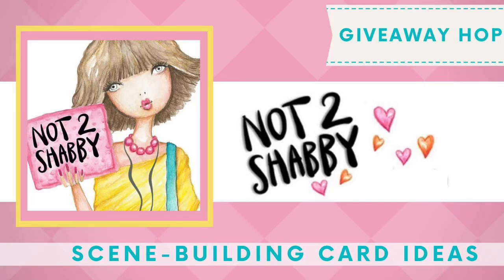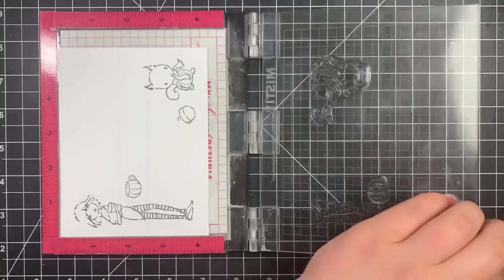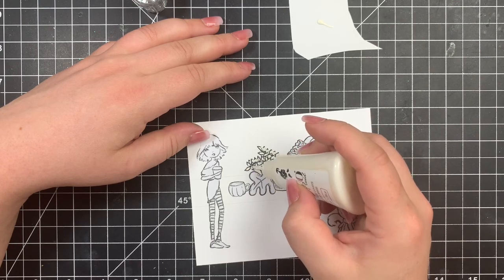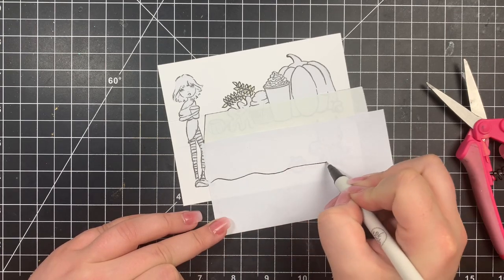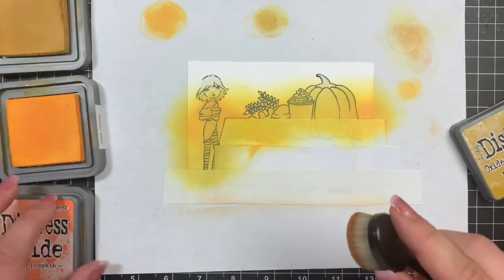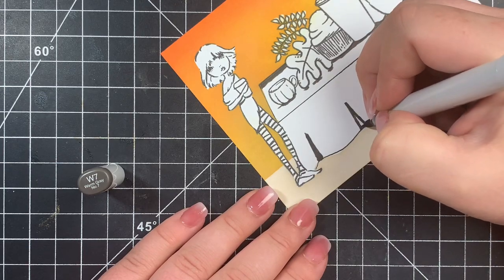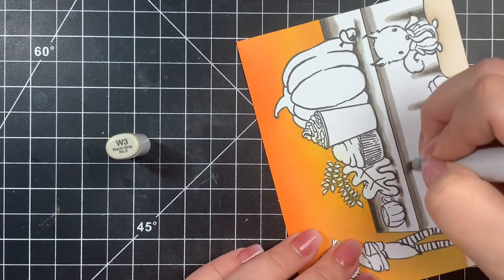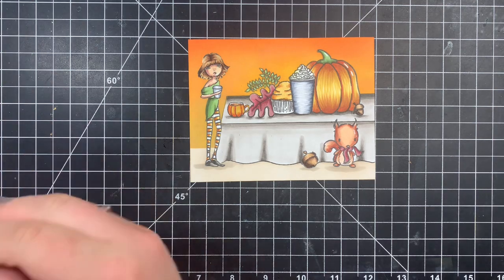Not 2 Shabby Giveaway Hop/Scene Building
Please visit the following Rafflecopter link by September 1, 2020 to enter the giveaway, generously gifted by Not 2 Shabby Shop
(P.S. Earn BONUS entries for each video on the hop that you comment on! Complete as many or as few of the Rafflecopter options as you choose; but the more you complete, the better your chances of winning!)
If you are the winner, you will have one week (after contact) to claim your prize. Failure to do so will result in forfeiting the prize and an alternate winner will be chosen. Thanks for hopping along with us!